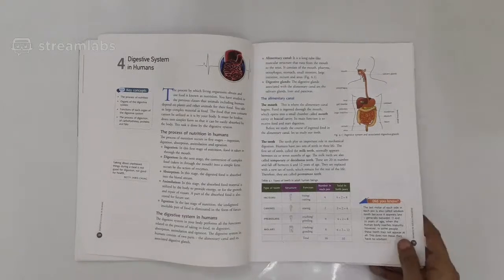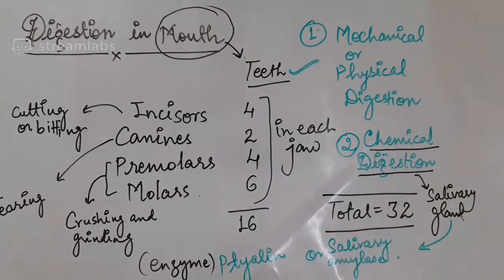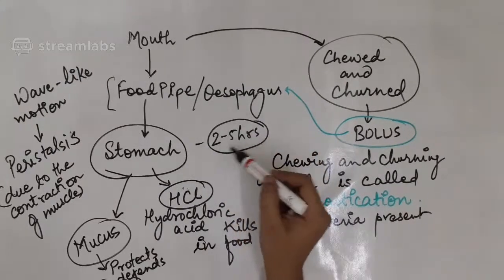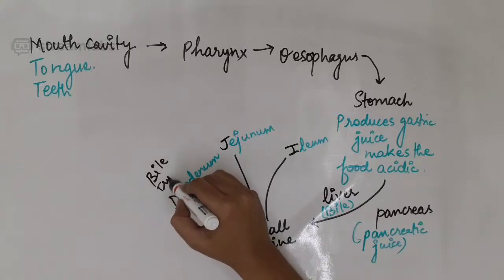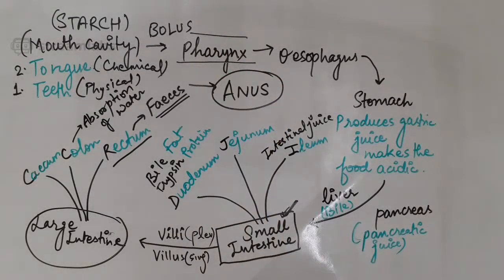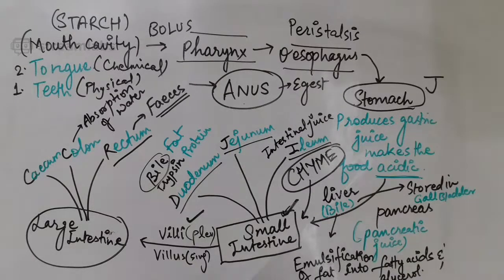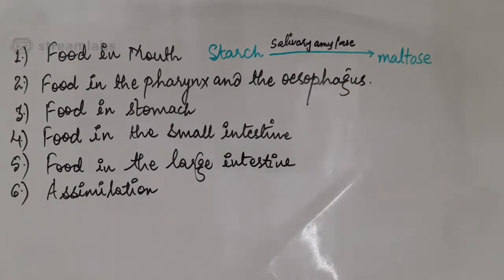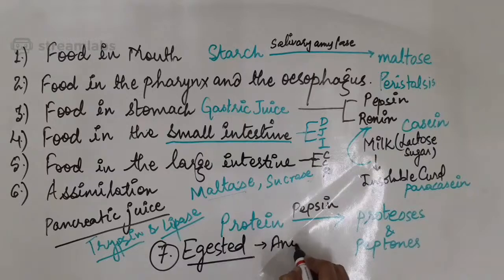ICSE - VI, BIOLOGY, CHAPTER- 4, DIGESTIVE SYSTEM IN HUMANS